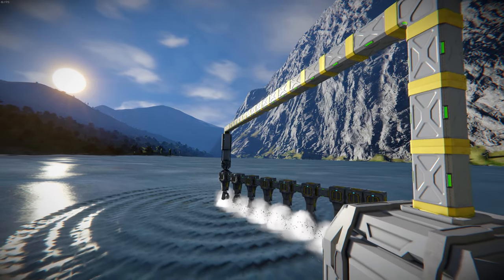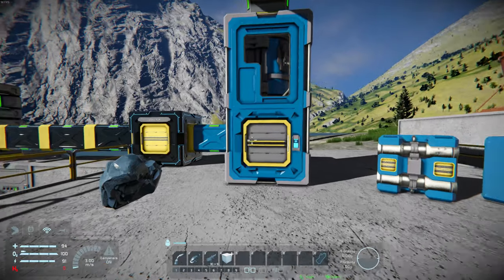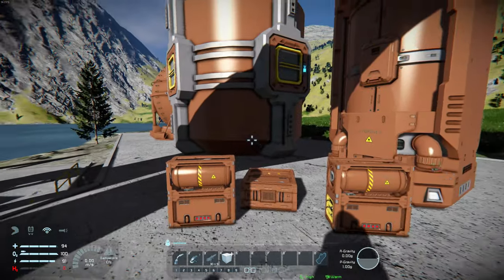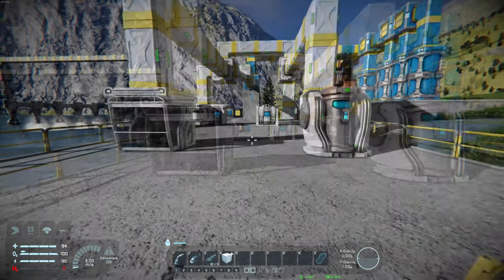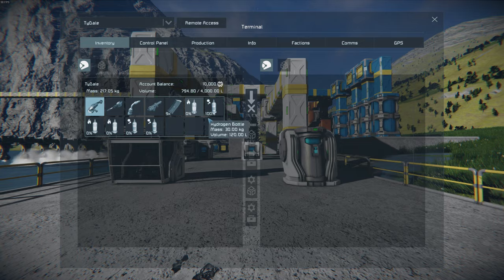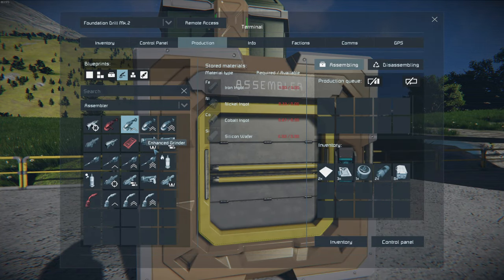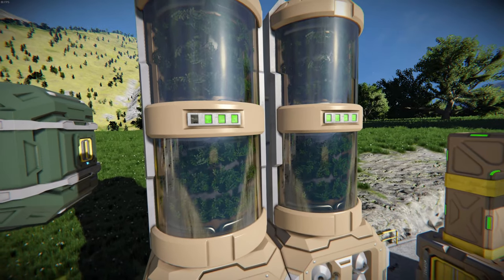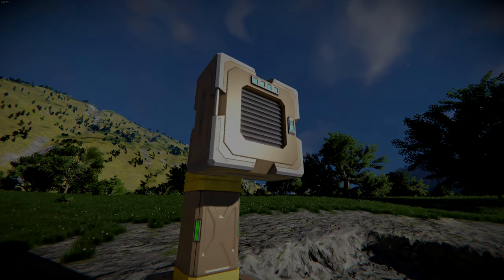Quick Tips: Oxygen and Hydrogen - Space Engineers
A crash course in the O2/H2 generator as well as how to make bottles!

Short, sweet, and to the point. No 20 minute tutorial videos here, No way!
Lets just get back to playing!

Prod. by Danya Vodovoz